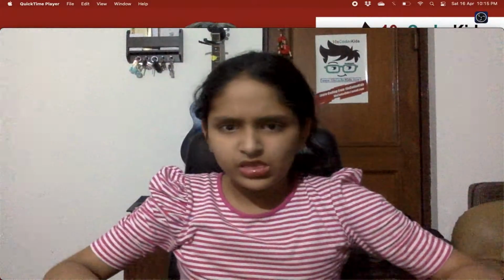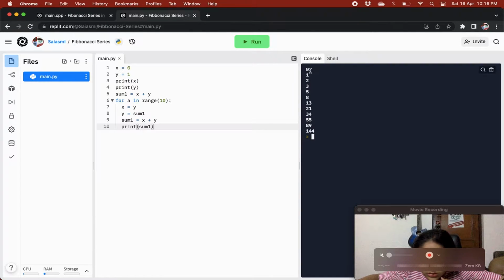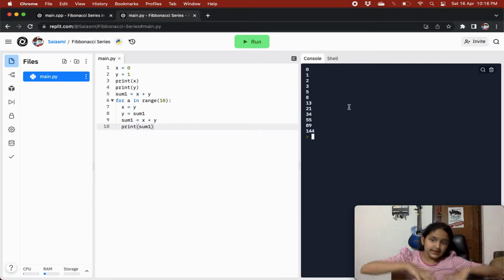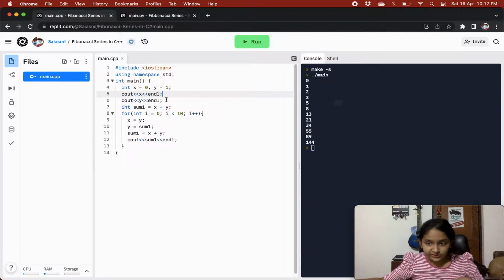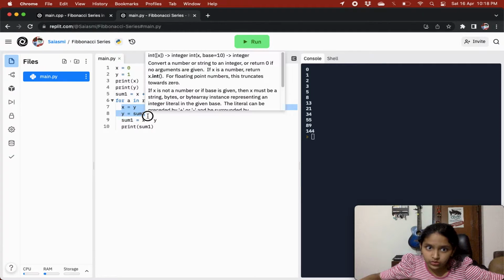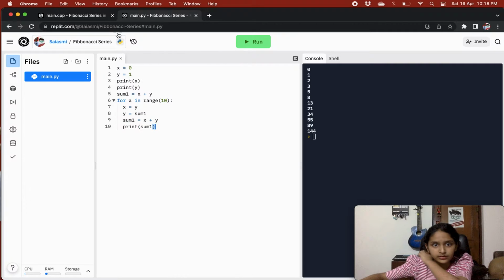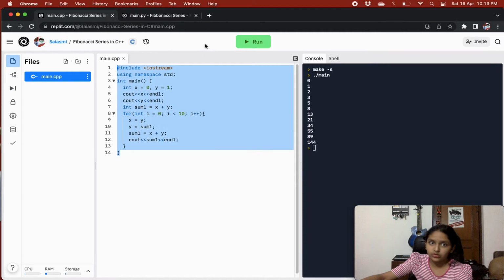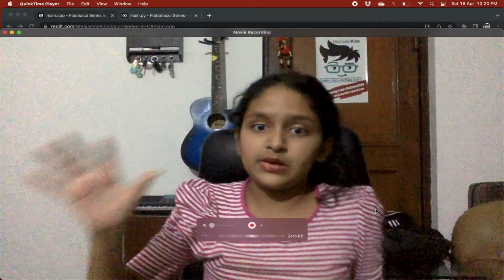Coding Fibonacci Series using C++ & Python